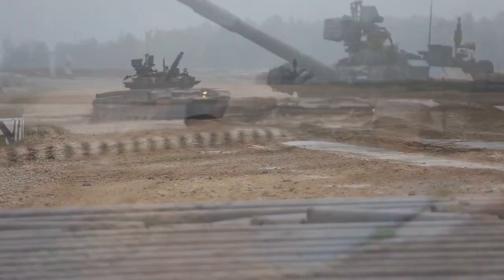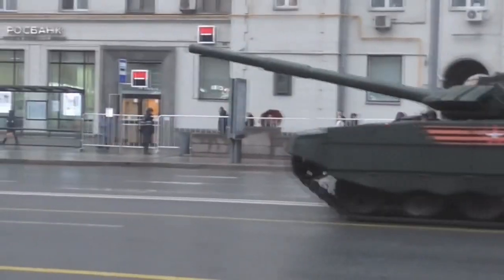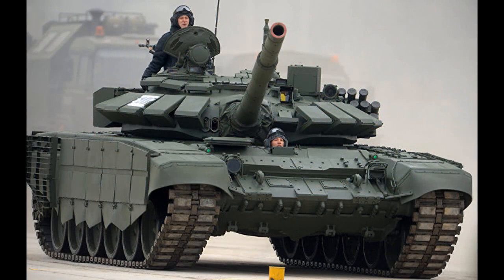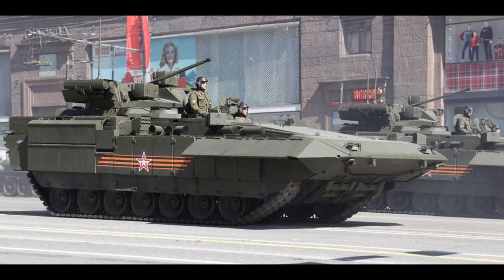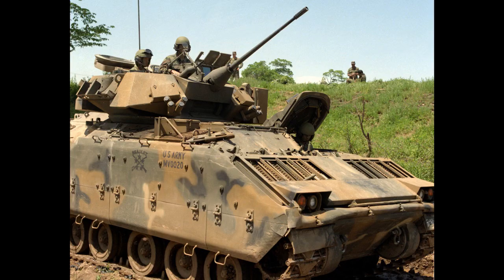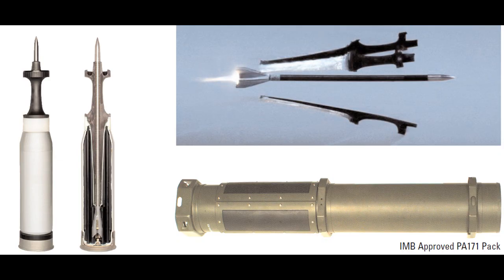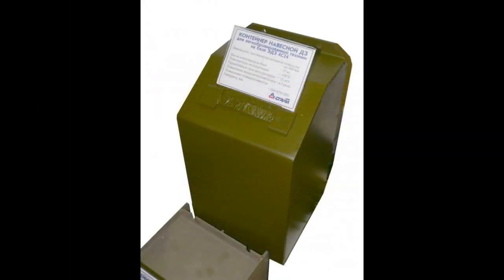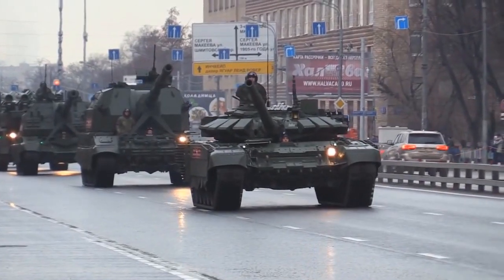Russian Explosive-Reactive-Armor 101 - Identification and How does it work??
Everything you need to know about Russian Explosive-Reactive-Armor, from identification to how it works.